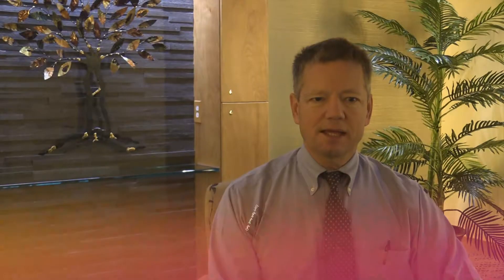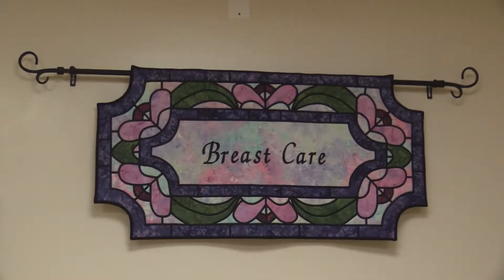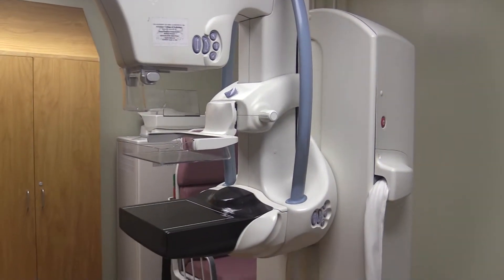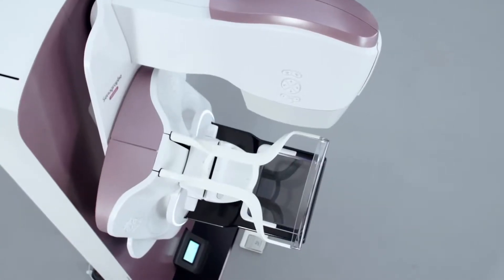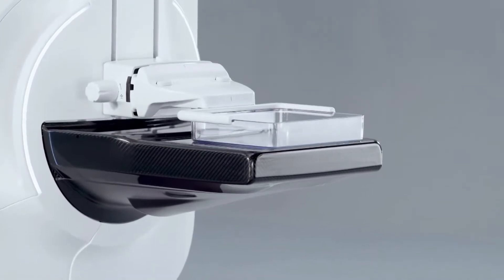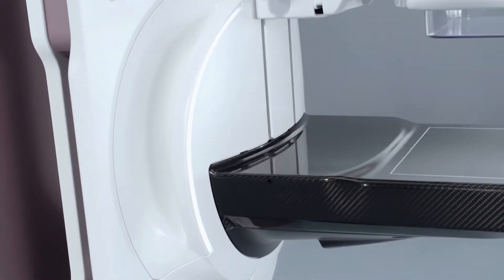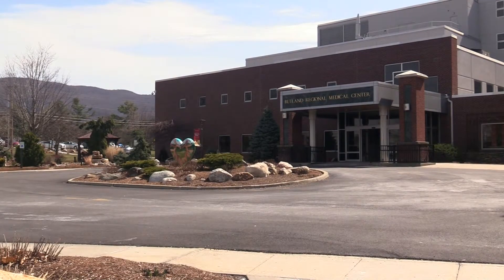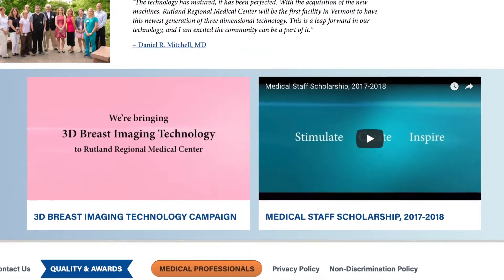3D Breast Imaging Machine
On GivingTuesday the Rutland Regional Medical Center hopes you give back in order to raise money for a new breast cancer imaging machine.